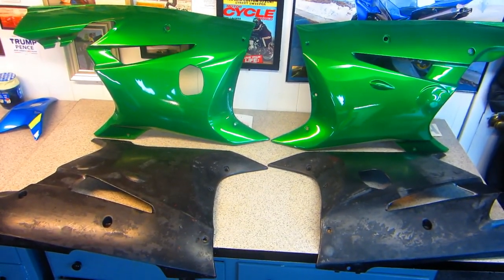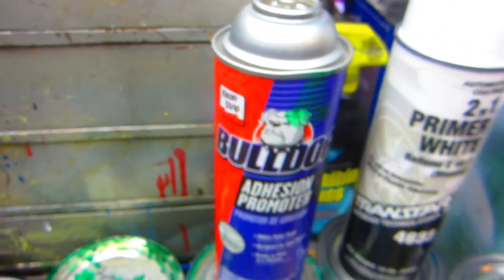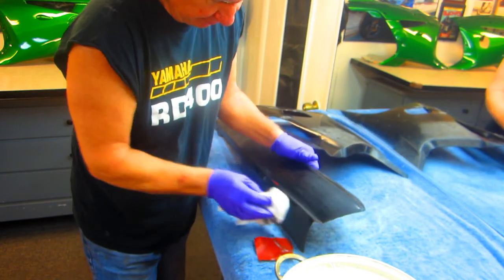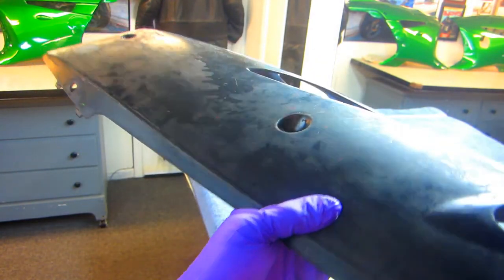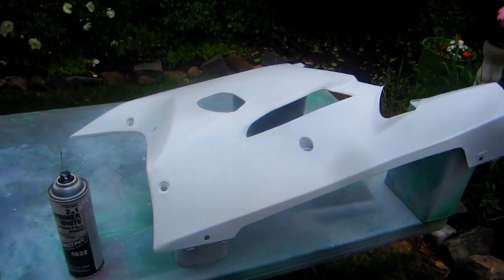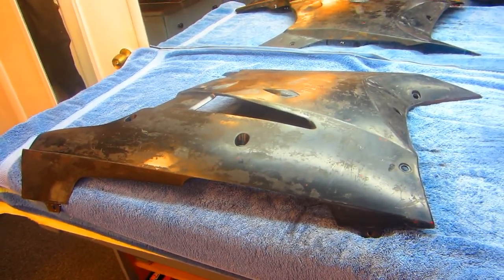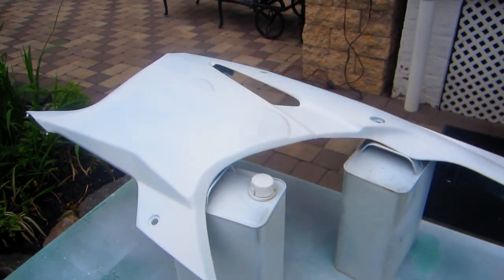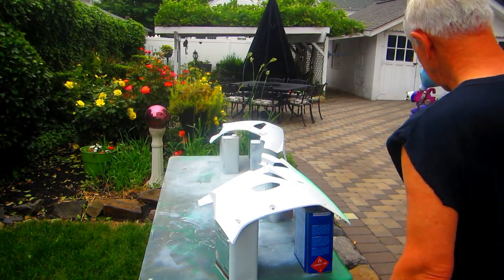BENELLI FAIRING RESTORATION PT 1,surface prep and basecoat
Restoration of some parts that have been thru the mill.